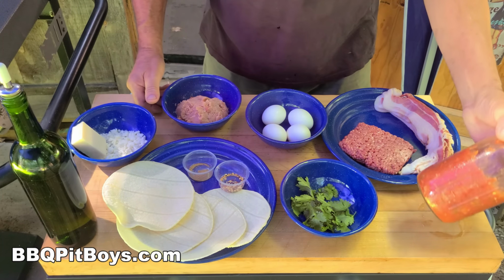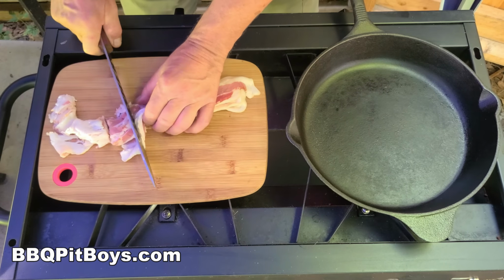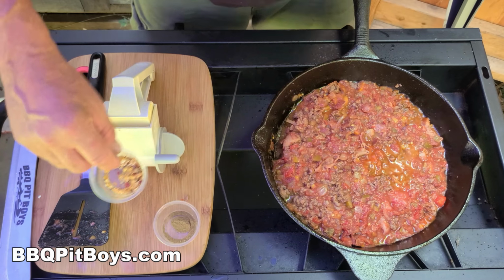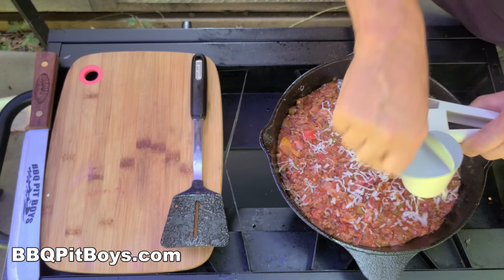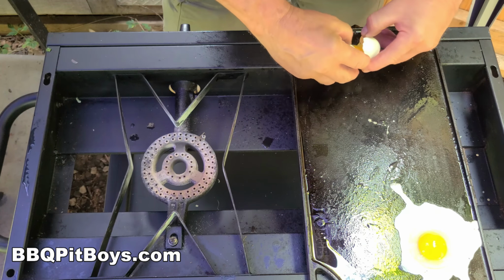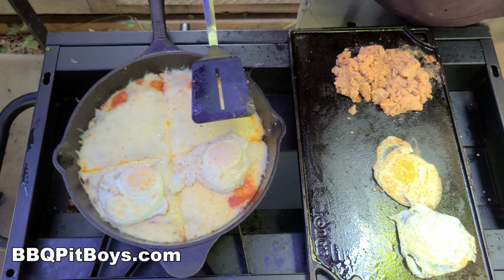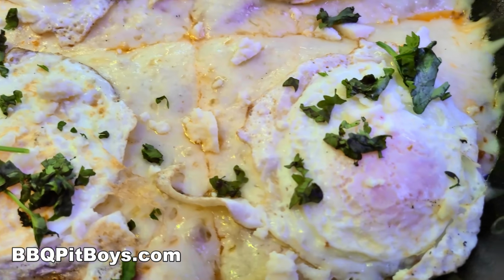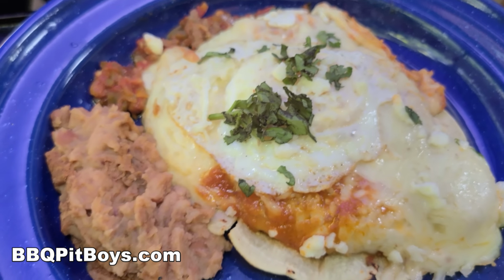Eggs Bacon & Beef | Recipe | BBQ Pit Boys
A "Low and Slow" going on? Start the day with this take on the classic Mexican breakfast, with some added Bacon and Beef this time. Watch how quick and easy it is to do with these tips by the BBQ Pit Boys.

--  BBQ Pit Boys SHOP  --
x